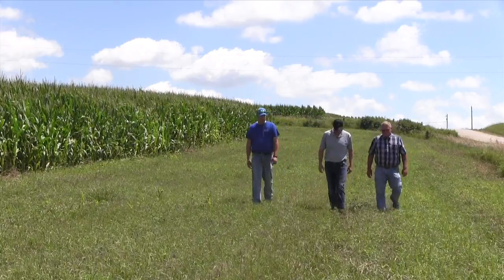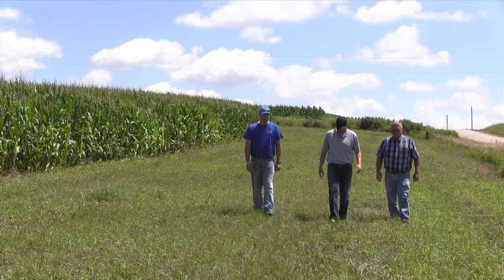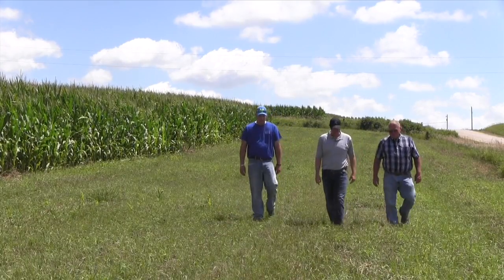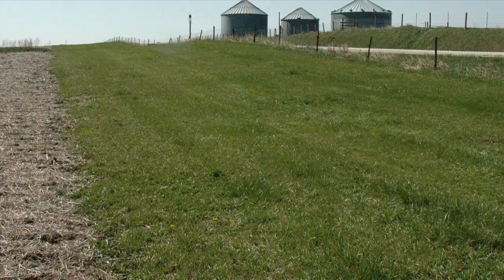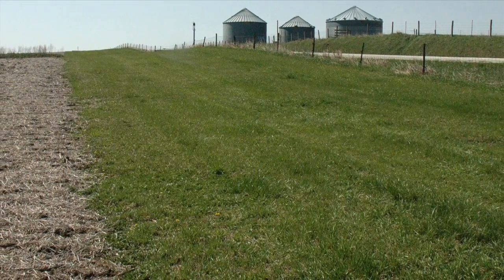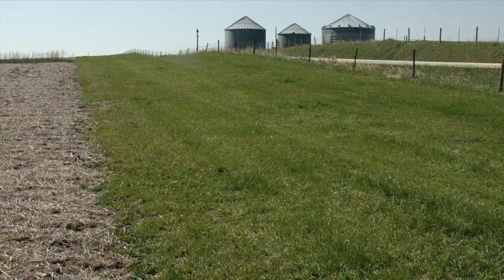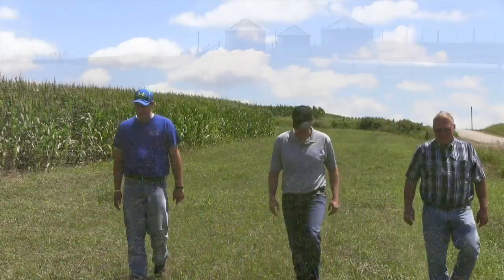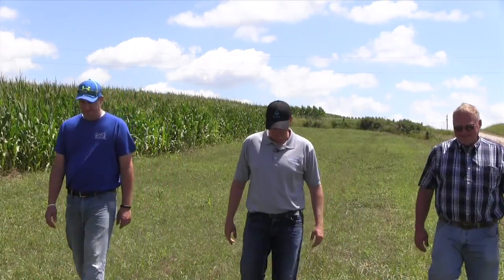Conservation Choices Practice Spotlight: Field Borders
This short video highlights how field borders can help fight soil erosion and provide wildlife habitat.